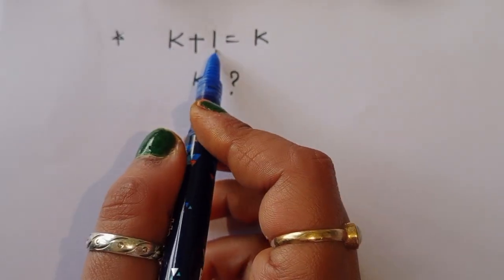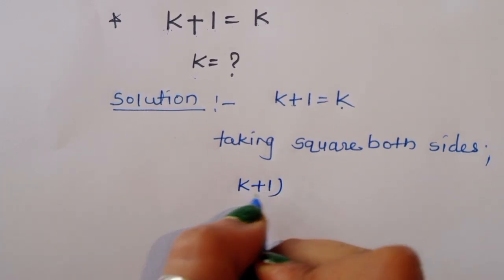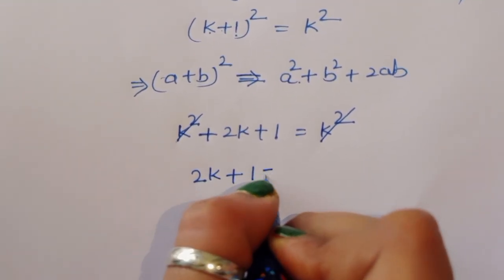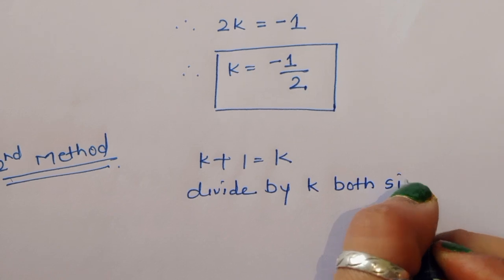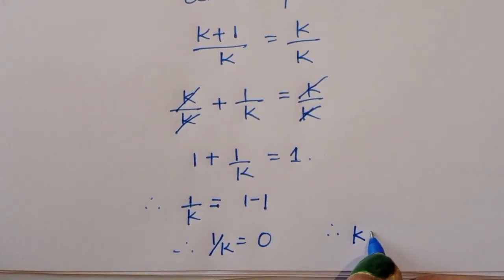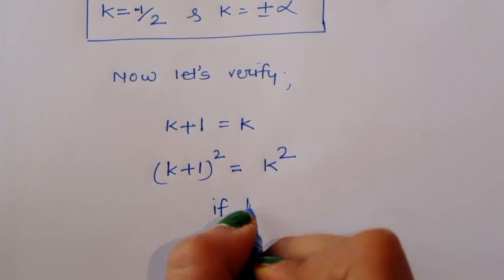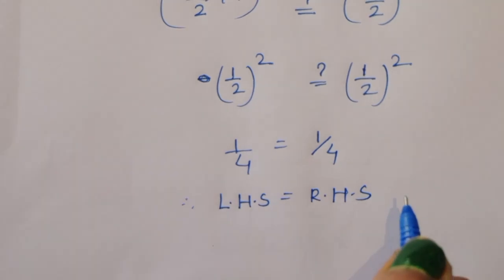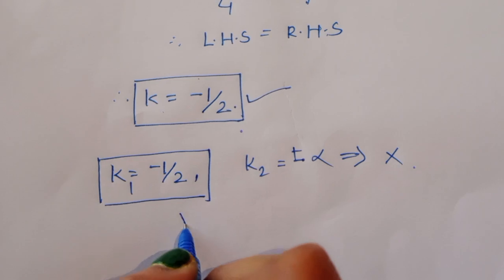Harvard University Admission Interview Tricks | Find the value of K=? 😜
University Admission Exam Question || Algebra Problem || Entrance Aptitude Simplification Test || Tricky Interview Harvard University Oxford University Cambridge University League School

Oxford University Interview Question Cambridge University Interview Question

math problem

algebra 2

Olympiad Algebra

olympiad preparation

olympiad mathematics

international olympiads

olympiad

mathematics

math olympiad

olympiad mathematics

math olympiad

maths olympiad

olympiad math

maths trick

olympiad

maths olympiad

olympiad mathematics

mathematical olympiad

olympiad math

maths

Algebra